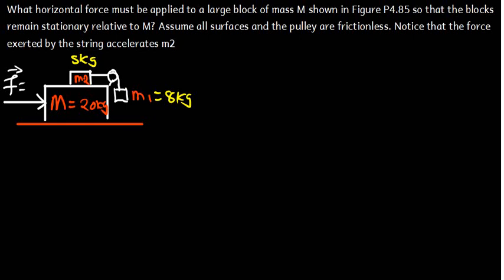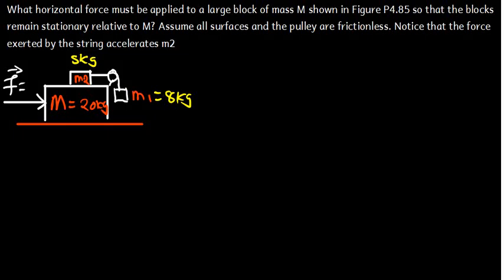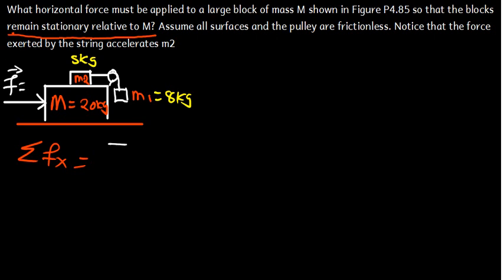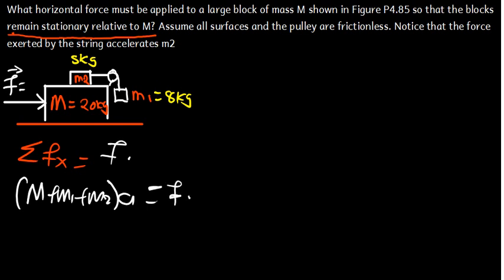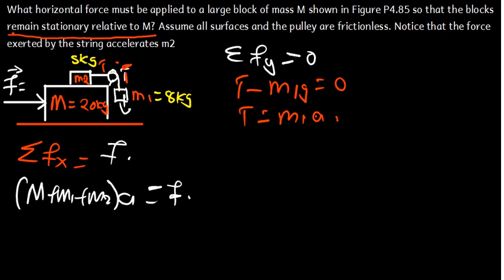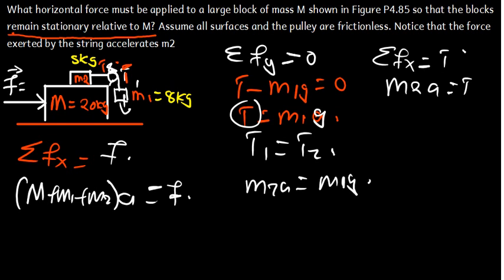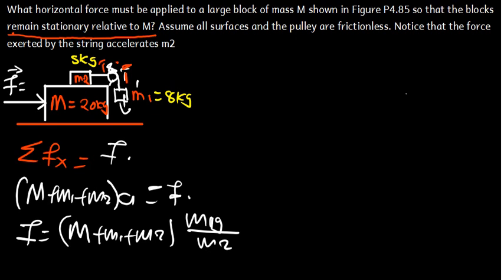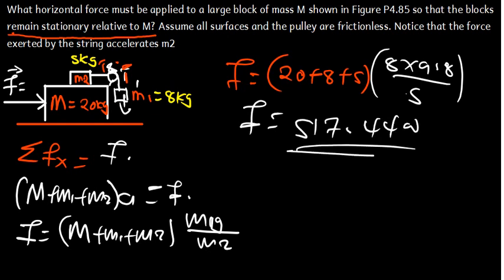Newtons laws of motion | pulley system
In this video, we'll be learning about Newton's laws of motion, and how a simple pulley system can be used to illustrate them.

If you're looking to learn about Newton's laws of motion, then this video is for you! We'll be learning about the laws of motion and how a simple pulley system can be used to illustrate them.

By the end of this video, you'll have a better understanding of how a pulley system works and how it can be used to illustrate the laws of motion. So, be sure to watch it carefully!